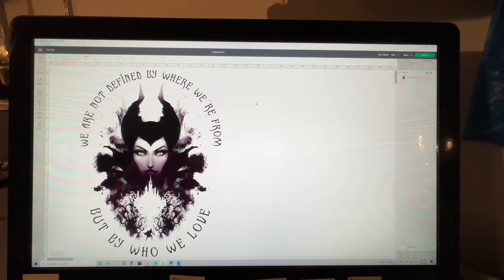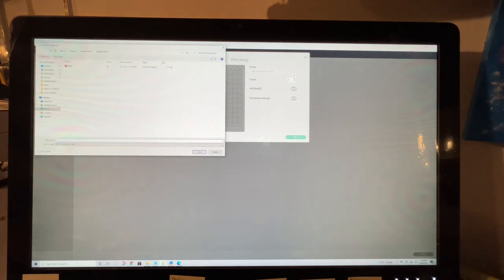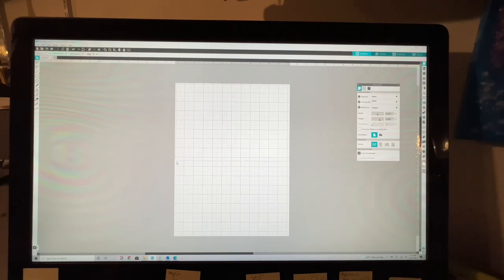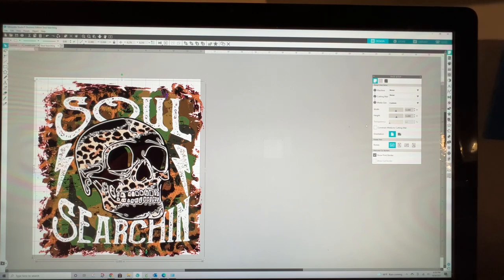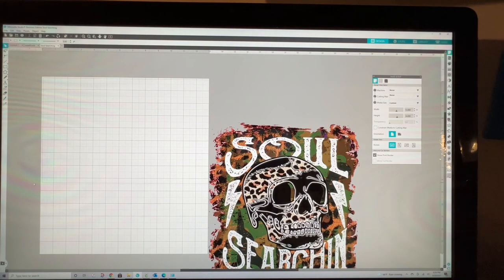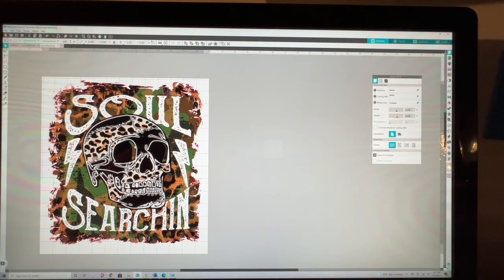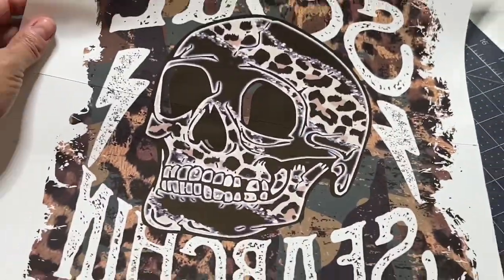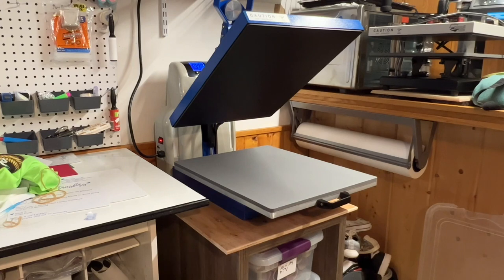Creating larger prints w/Epson ET 2720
Steps on how I create prints larger that 8.5x14 with the epson eco tank 2720 printer. Bonus footage on how to set the pressure on your heat press (using the paper test) and how to test the temperature accuracy on your heat press. If you want to skip ahead to any specific spot in the video, check the time spots below to skip ahead!

00:00 - How to splice the images to print out multiple sheets
11:53 - How to match the multiple sheets up and connect them to create one large sheet
20:57 - How to set the pressure on your heat press (paper pressure test)
23:43 - How to check the accuracy of your heat press temperature using a thermo heat gun
25:41 - Pressing the final designs

Printer used: Epson Eco-tank 2720
Sublimation paper: Crafting Besties
Sublimation ink: Cosmos Ink
Heat press: TransPro Select Semi-Auto 16x20 heat press
Thermo heat gun: ZOTO Infrared Thermometer Digital Laser Temperature Gun